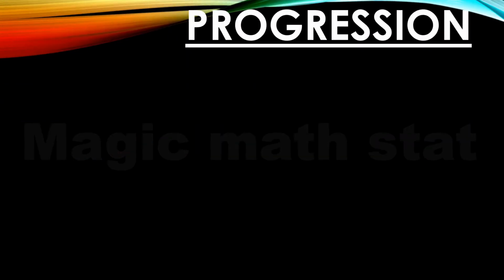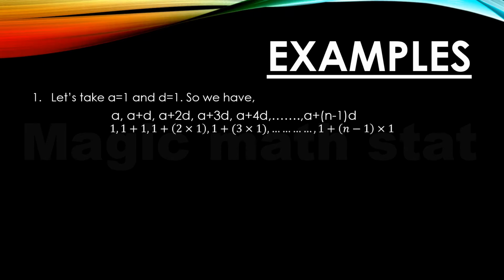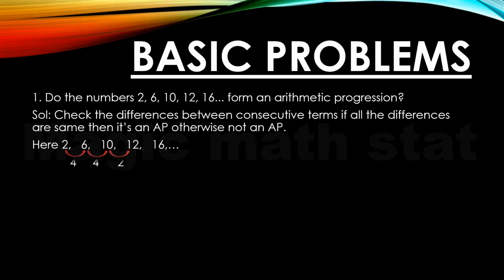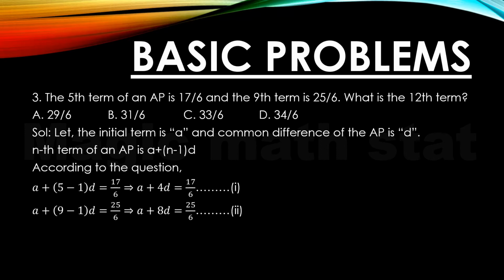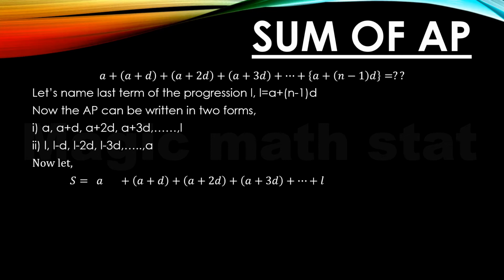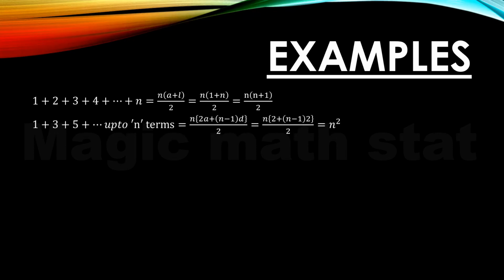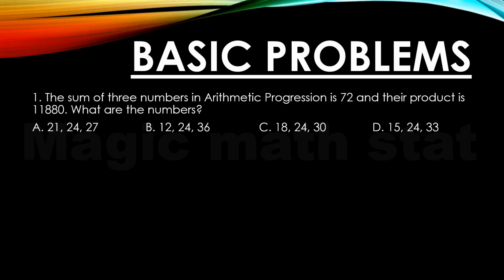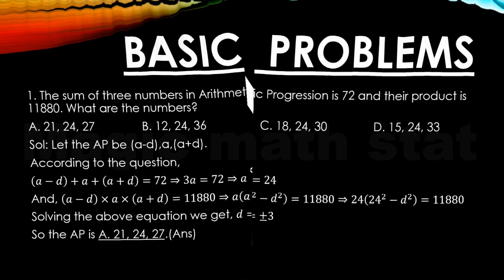Arithmetic Progression(AP) || Introduction, Sum of AP, Problems || Explained in just 10 mins!!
In this video, I have explained the whole chapter of Arithmetic Progression.